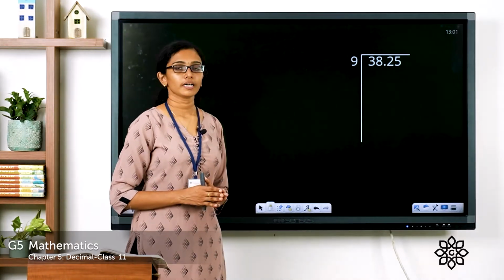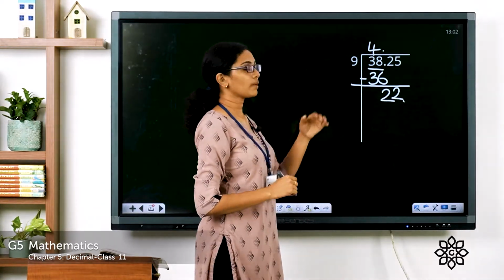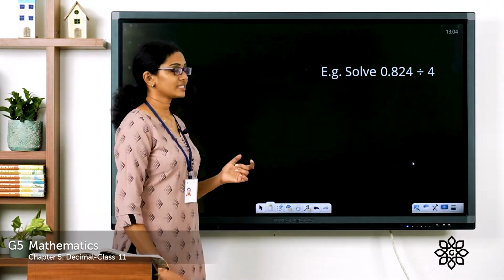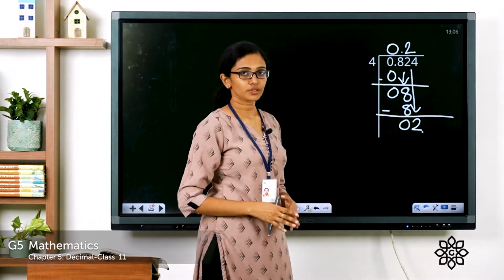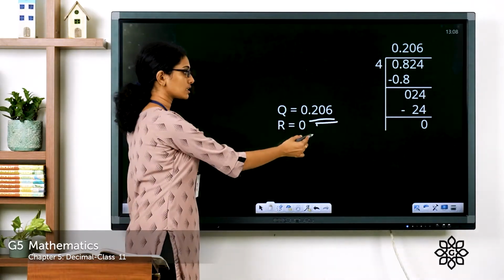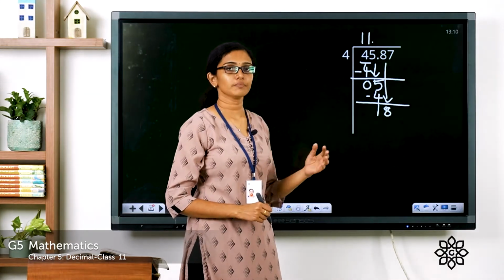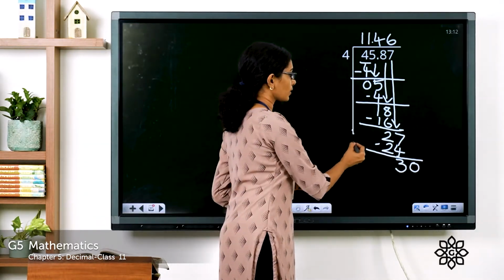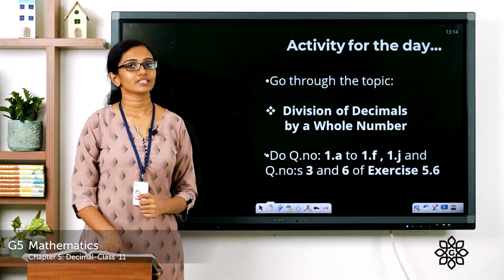Grade 5 Mathematics Chapter 5 Class 11 Division of decimals by a whole number